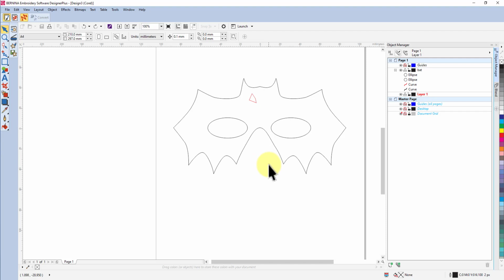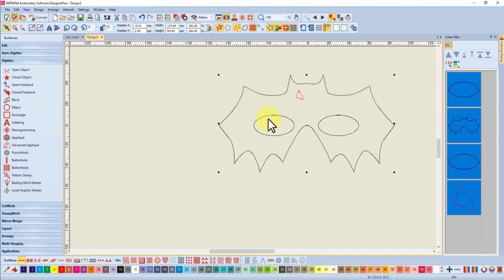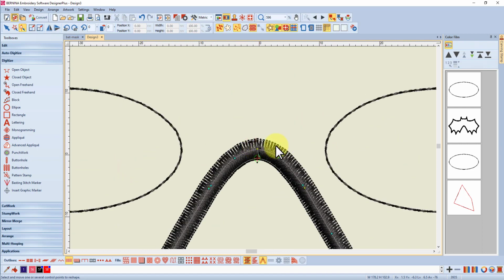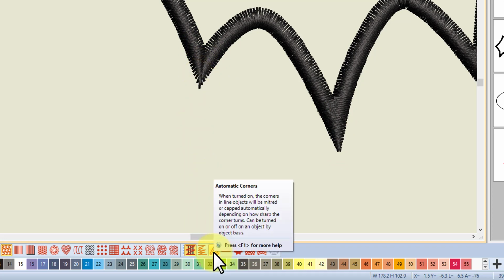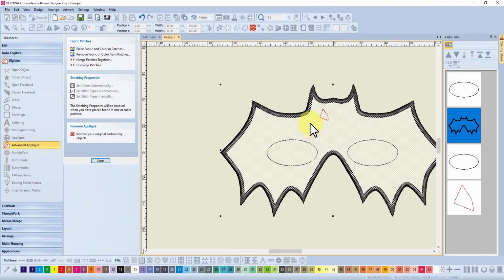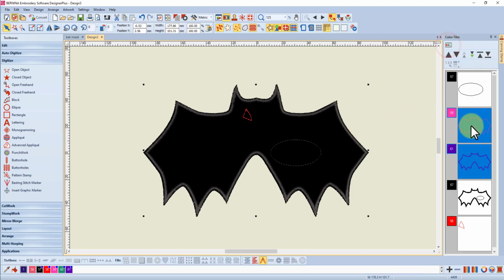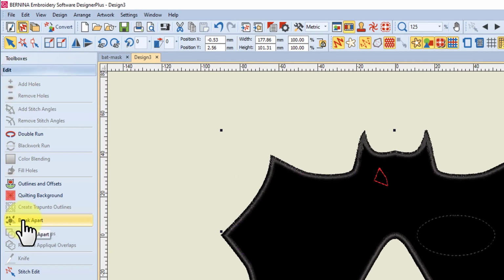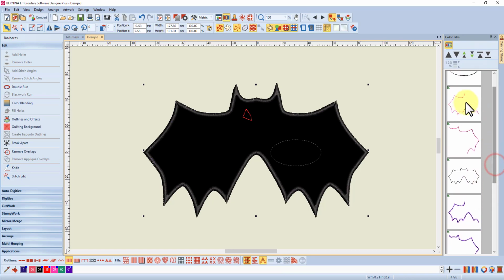Advanced Applique Issue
See how theAutomatic Corners option can prevent the Advanced Applique tool from working, and how you can easily fix this.